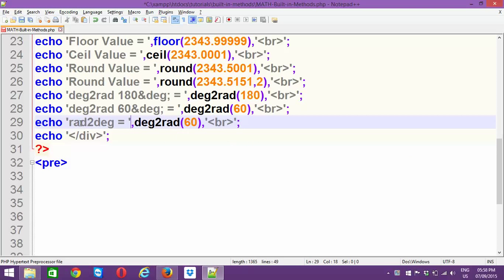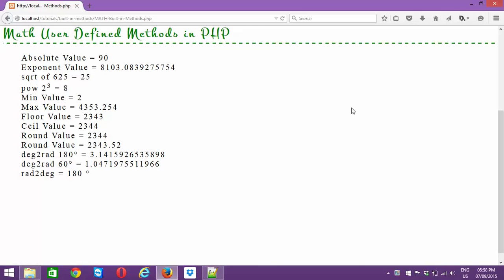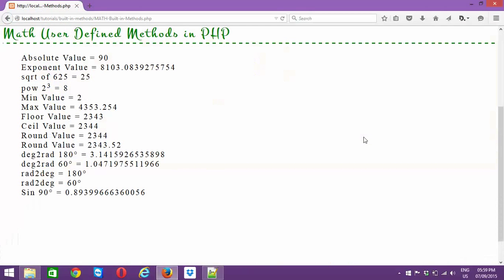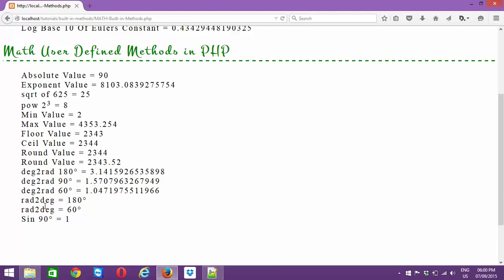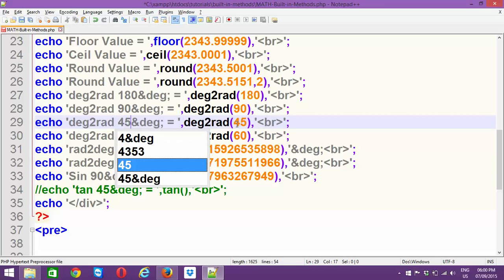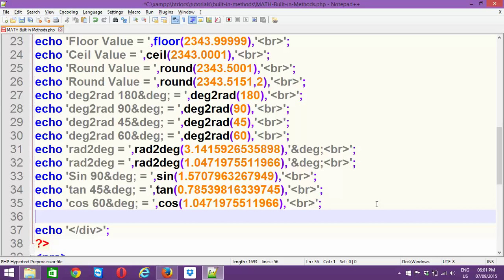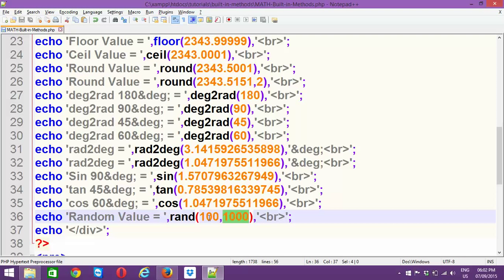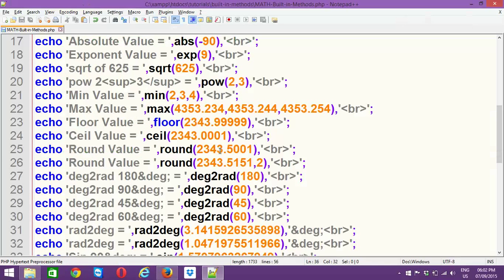MATH Built in Methods in PHP - VIDEO 2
This Tutorials Would Train All About Math Built in Methods in php.